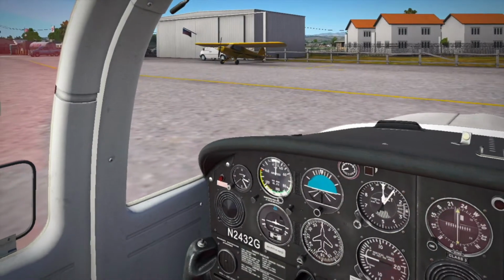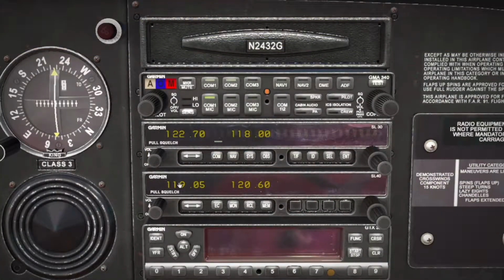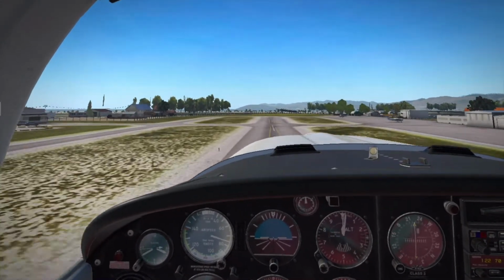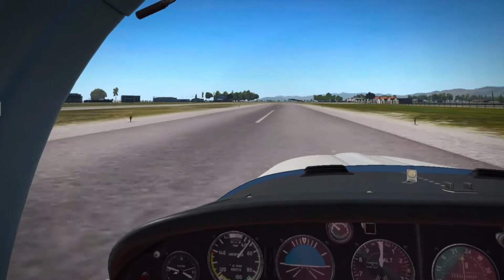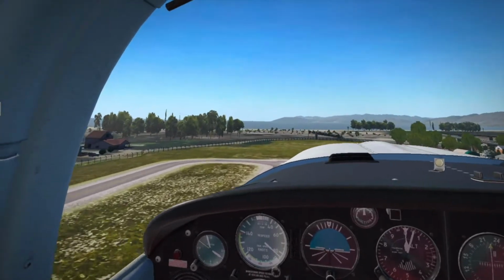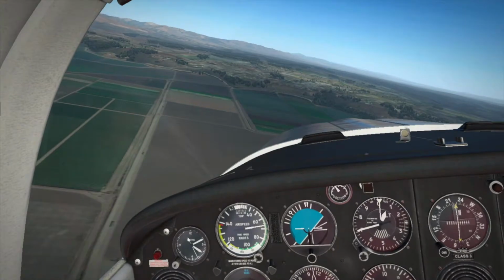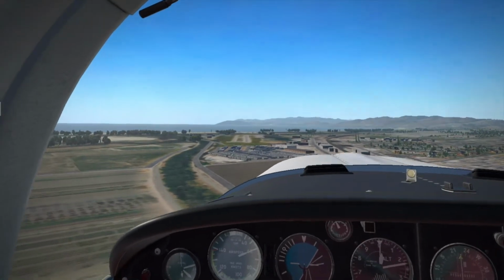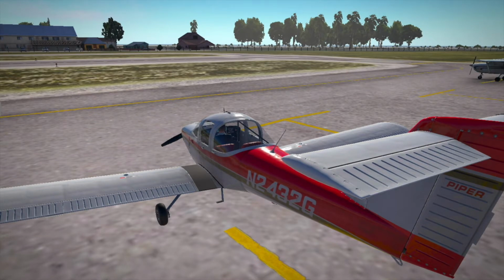X-Plane PilotEdge Flight: L52 Oceano Pattern Work in JustFlight's PA38 Tomahawk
PilotEdge flight in the new PA38 Piper Tomahawk from JustFlight for XPlane. I do some sloppy pattern work and touch-and-goes in gusting winds, practice stall recovery, and then promptly get run over by PilotEdge's drones. Fortunately, X-Plane doesn't simulate FAA incident reports.